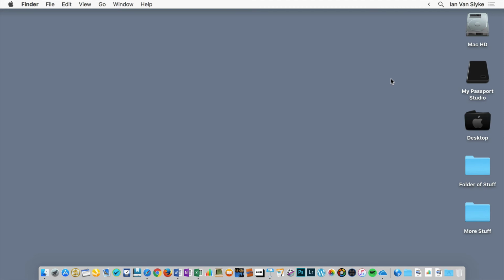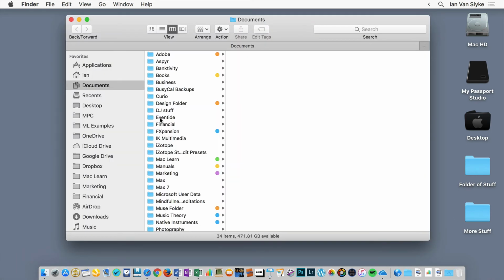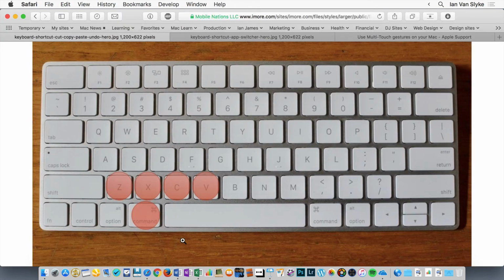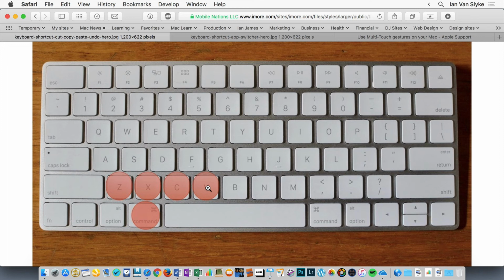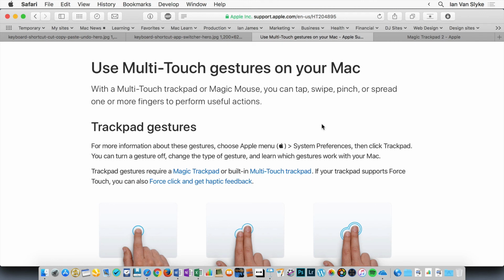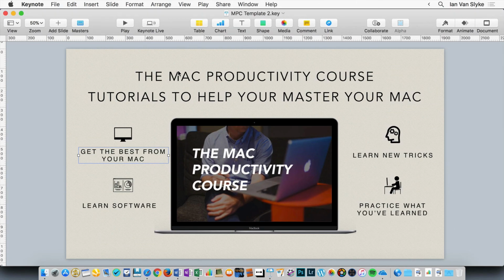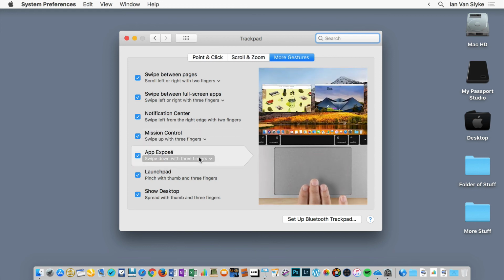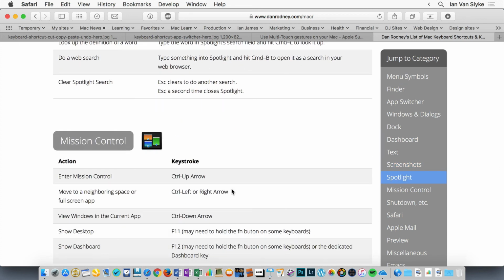Using Shortcuts & Gestures on Mac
A basic overview of how you can speed up your workflow by using shortcuts and gestures with your Mac.